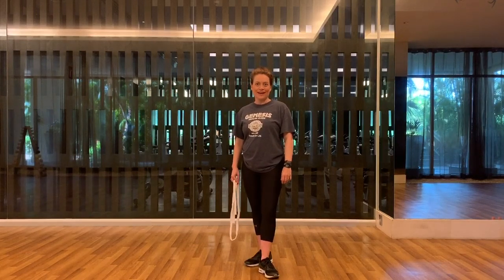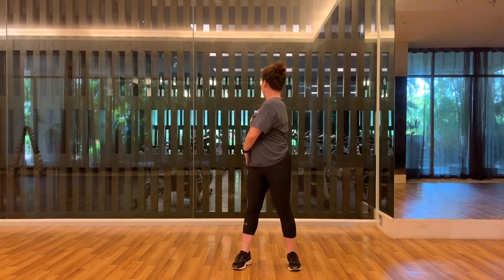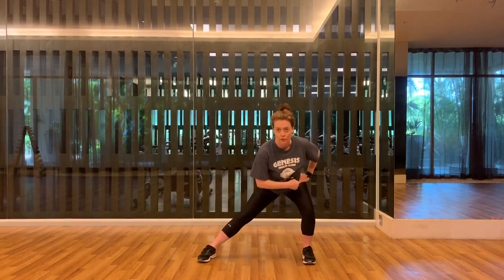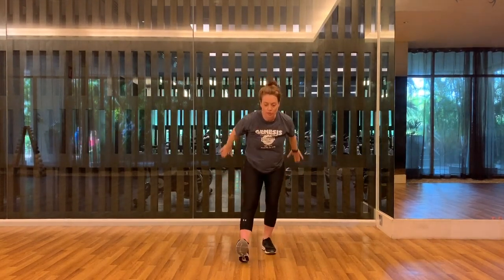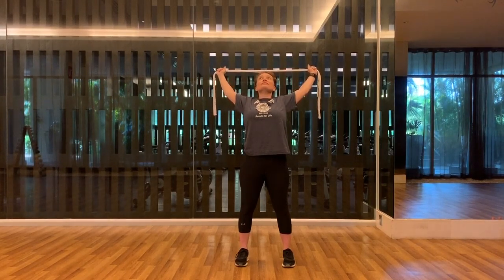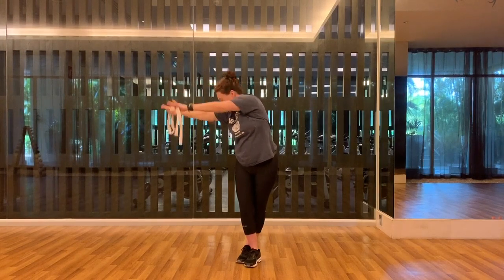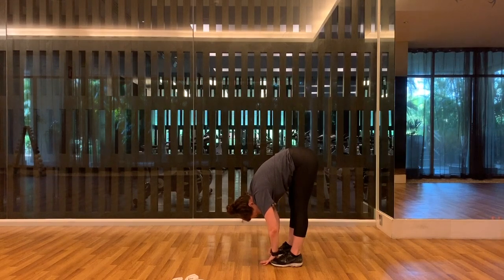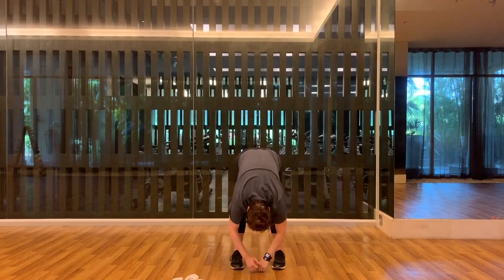Flexibility At Home Workout | Genesis Go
Flexibility is a pivotal part of your health! By stretching and increasing range of motion, we decrease soreness. Join Joanne in this 30 minute AT HOME exercise for recovery work that can be added to your cardio and strength workout, or be used all by itself.